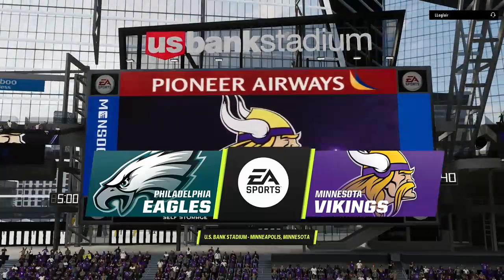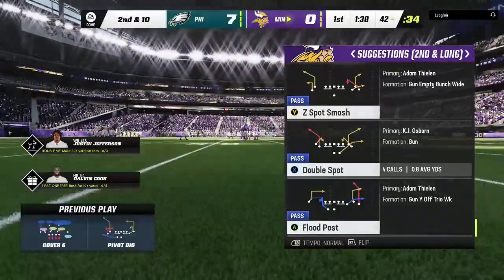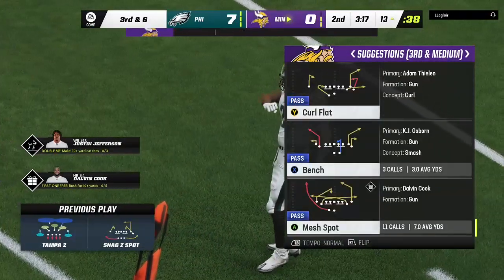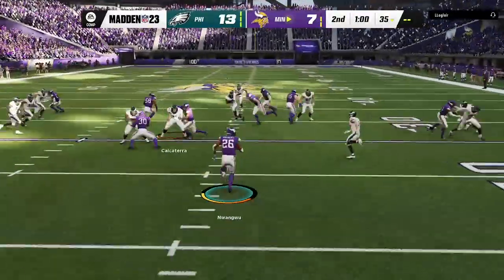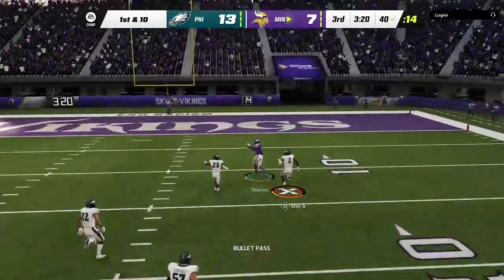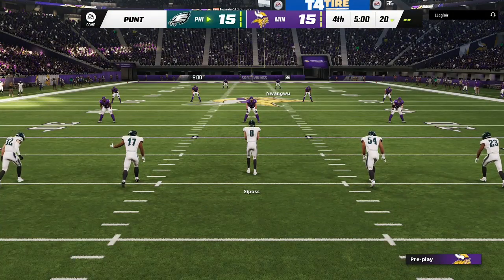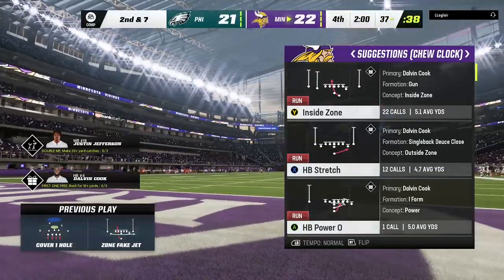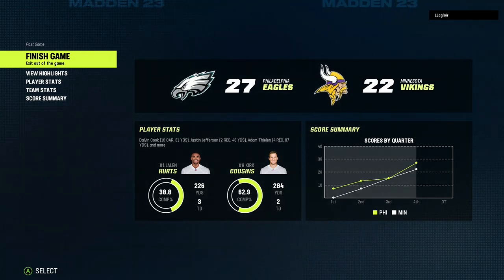Madden 23 Gameplay: Philadephia Eagles vs Minnesota Vikings - I HAD HIM THEN THIS HAPPENED...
CHICAGO $PLURGE Gaming113 in this Piece

FACEBOOK: MARSHALL COUCH (Bigsplurge), Mar Couch

Chicago Big Splurge WIN OR LOSE
I JUST LIKE TO PLAY GAMES ONLINE NO CPU